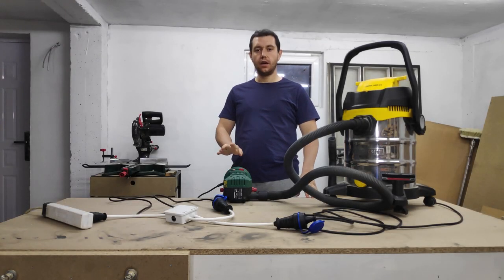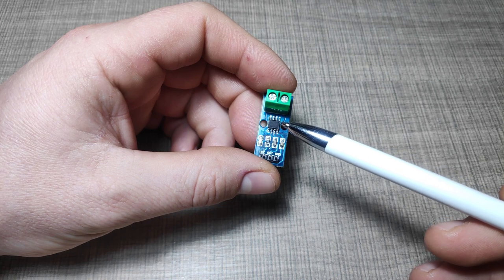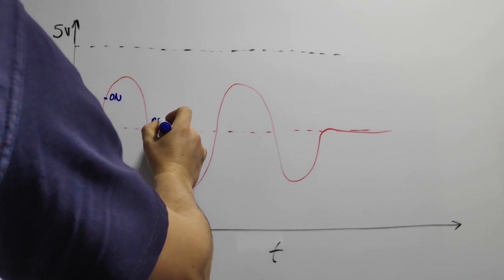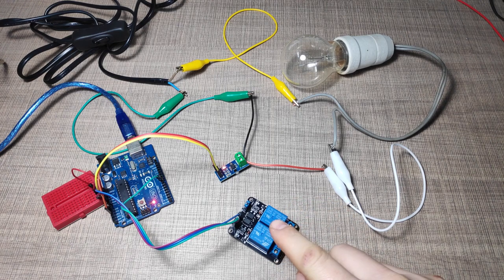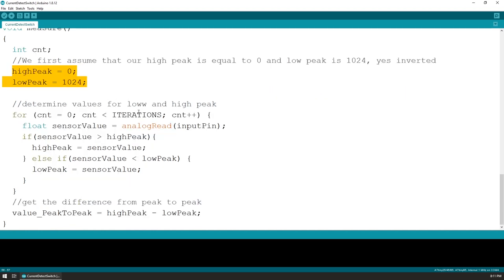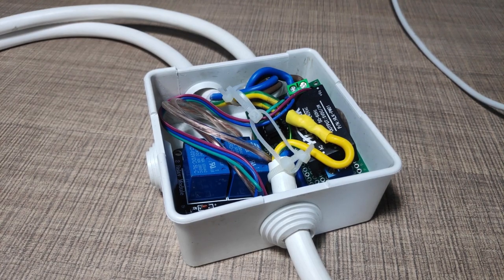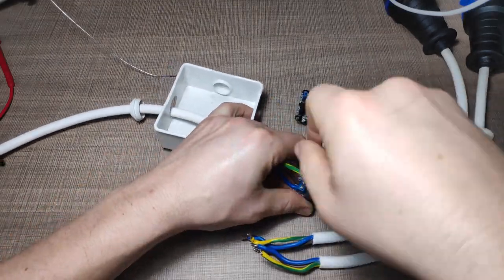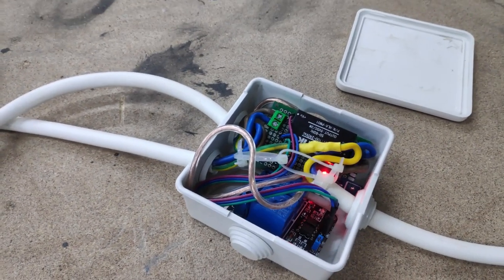Automatic Vacuum Switch with ACS712 and Arduino (Attiny 85)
Dealing with dust in the workshop requires constant turning on and off of your shop vac. This is a hustle for some so this task is often skipped.

To mitigate this issue for me, I've created this automatic load sensing switch that when it detects a tool being used, automatically turns on the shop vac to gather the dust created.

The switch is built with an Arduino (Attiny85) and a current sensor that monitors the load current consumption. Once a load is detected, it turns on a relay that then turns on the vacuum.

The entire project is housed in a junction box in order to be portable but if you have a centralized system it can be permanently embedded in your shop.

For making of this switch I used the following components and materials:
Arduino Uno
ACS712 current sensor
IC Socket
Solid State Relay
5V Mechanical Relay
HLK-PM01 5V power supply
Prototype PCB
Dupont cables
Plastic enclosure
Soldering iron
Wire snips